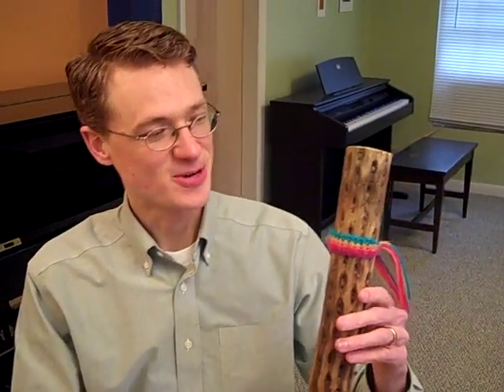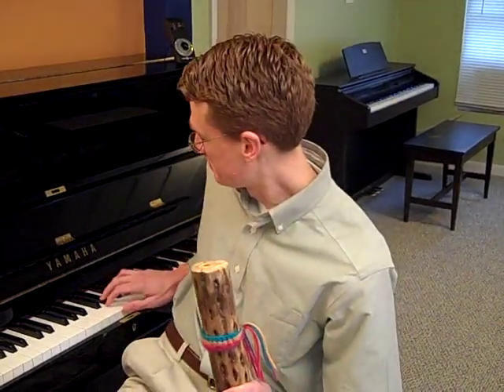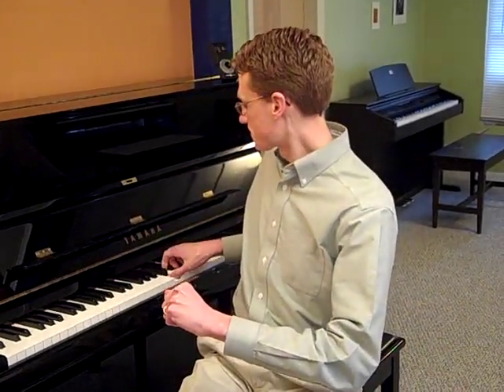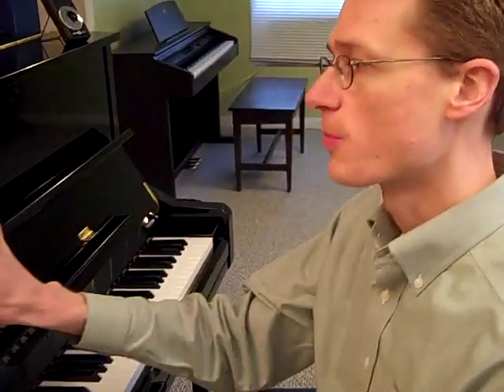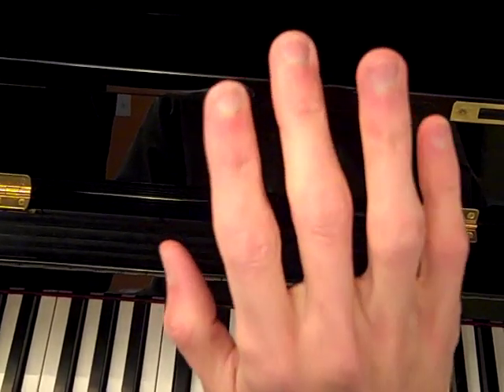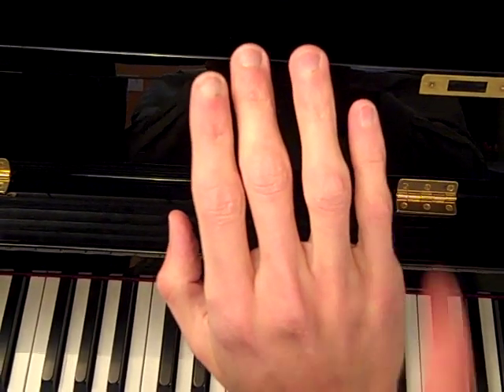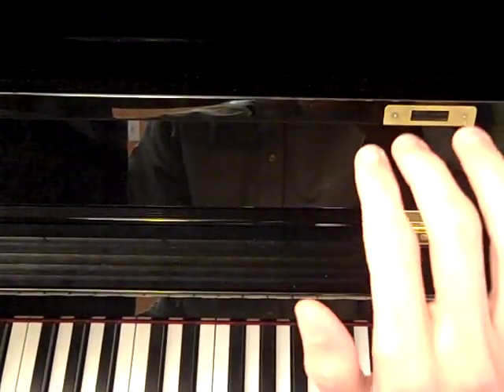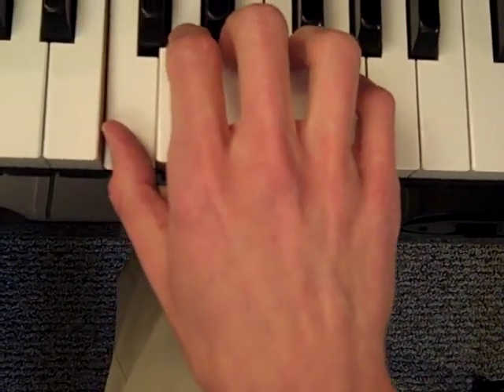Rain Come Wet Me (2011) - Free Piano Lessons for Kids